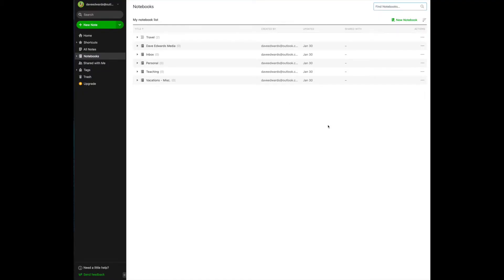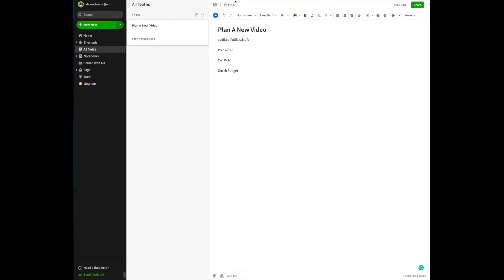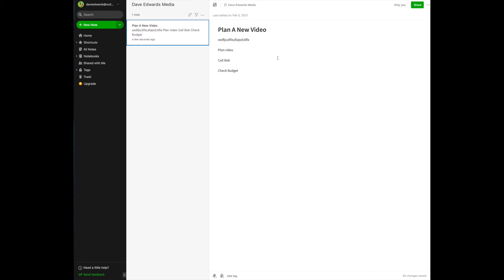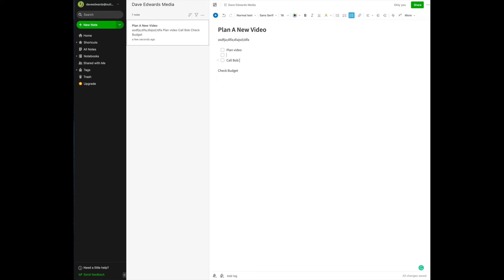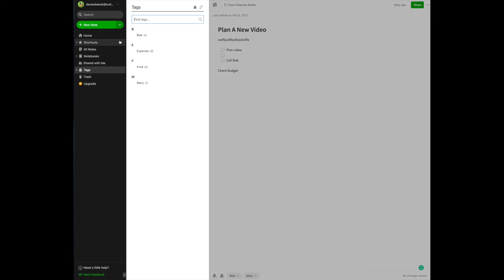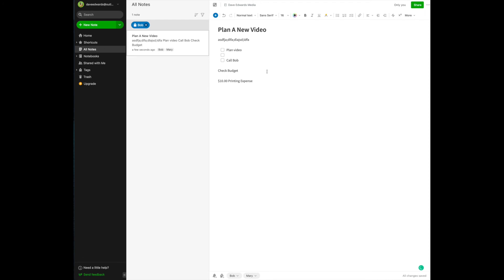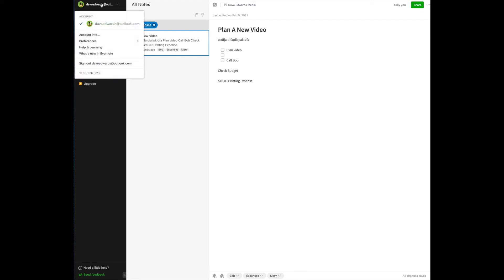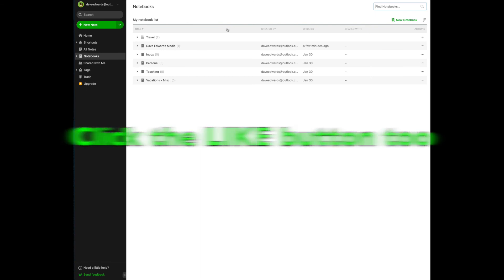Evernote Tips and Tricks (Part 2) - Notes, Tags and Importing Emails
Evernote is a powerful tool that allows you to keep track of notes, projects, and other items in what is sometimes called your ‘second brain.’  Continuing his series, Dave Edwards demonstrates how to use the notes and tags function.

MY COURSE:
“Getting The Job You Want”

MY BOOK:
“The Public Media Managers Handbook”

MY BIO:
After more than 30 years as a leader in the communications field, I am now helping individuals and organizations on leadership, management and productivity issues. I also teach classes for Marquette University, Alverno College and on Udemy.